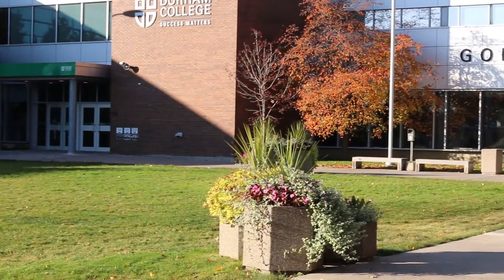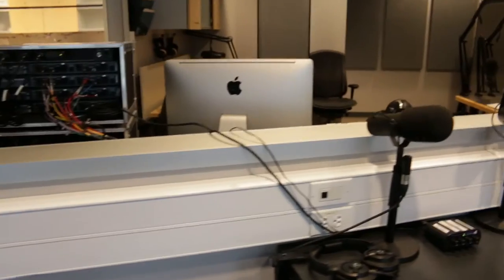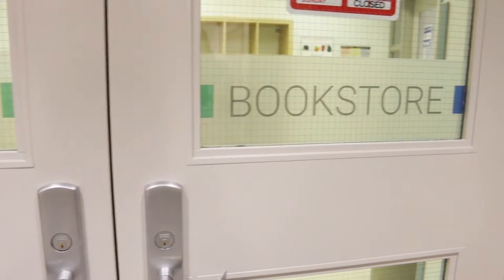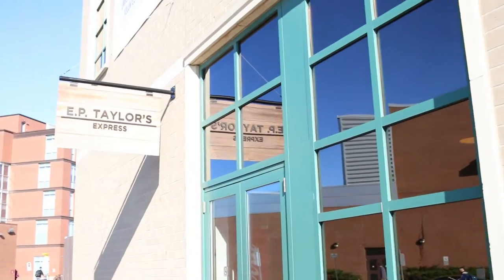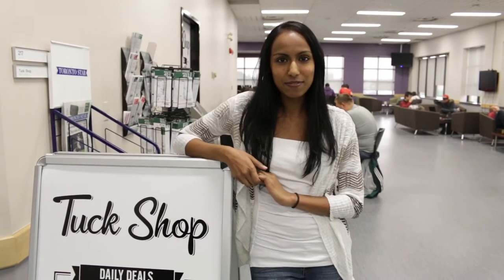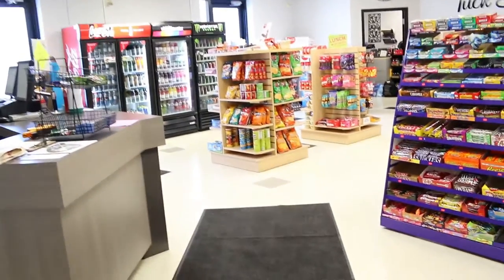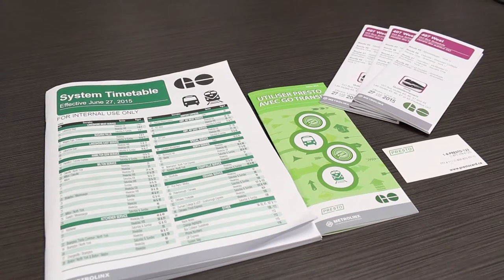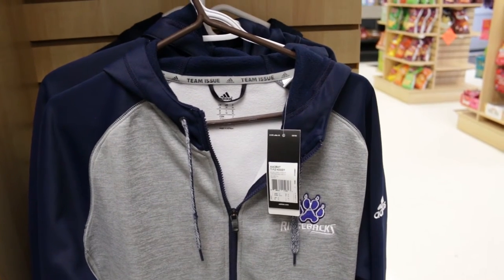Take a Tour of Durham College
This video is a production of second-year students Durham College Broadcasting students Tinamarie Singh, Darren Richardson, Dickson Adetuwi, Dillon Harney McGregor, Azeez Adewusi and Mikael Nelson. It originally aired as part of the DC Campus Life program which runs on Rogers Community Television.